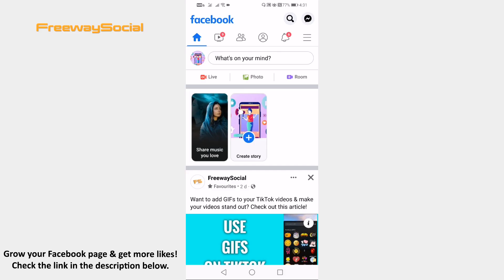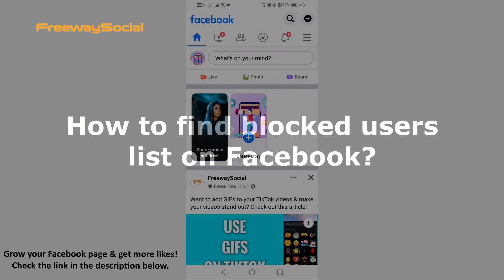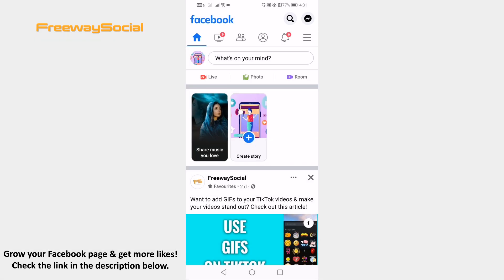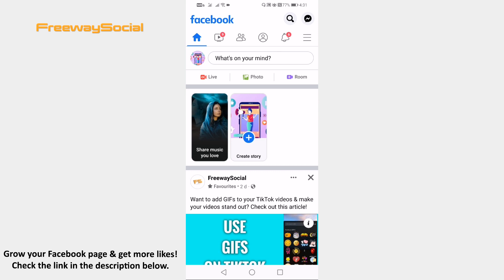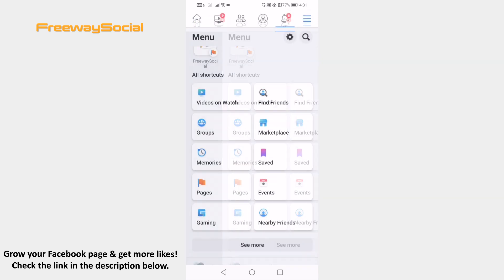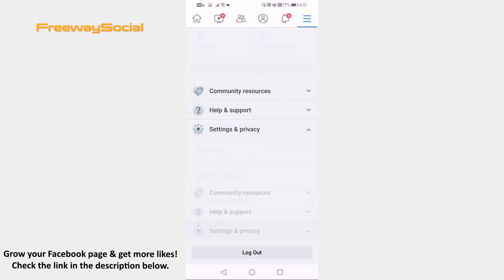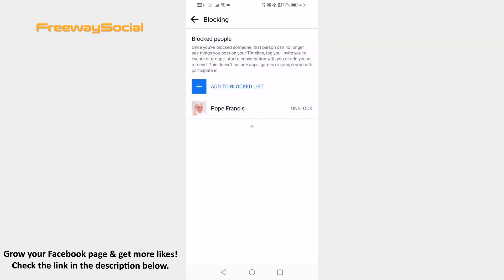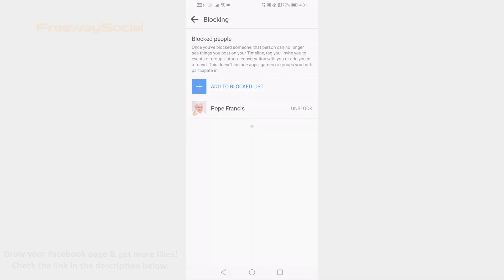How To Find Blocked Users List On Facebook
In this video I am going to show you how to find blocked users list on Facebook.

Simply follow these steps and you will learn how it’s done:

1. Open up Facebook app on your mobile and login to your Facebook account.
2. Tap on the menu icon at the top right of your screen.
3. Now just scroll down and tap on “Settings & privacy”.
4. Select “Settings”.
5. Tap on “Blocking” section.
6. In this page you will be able to find blocked Facebook users list.

Done!

I hope this guide was helpful and you were able to find blocked users list on Facebook. Don’t forget to like this video and visit us